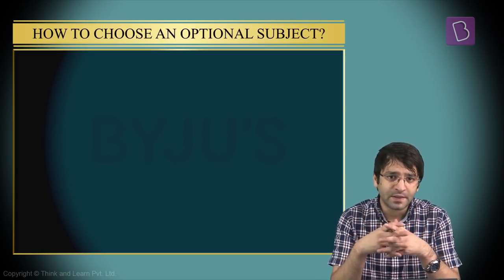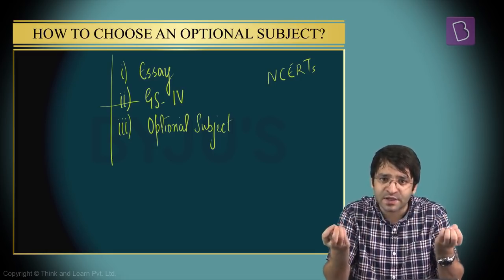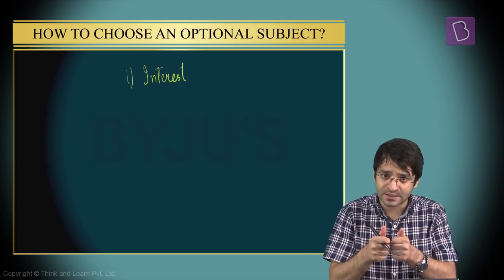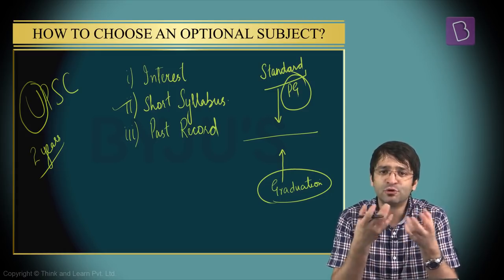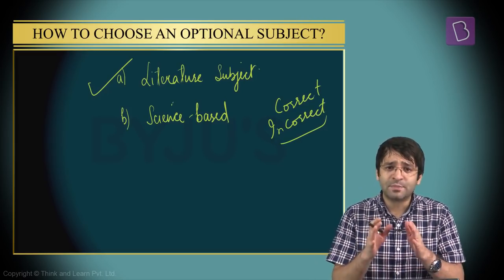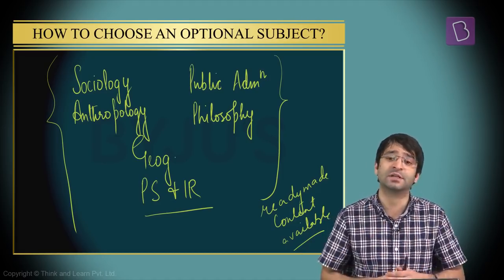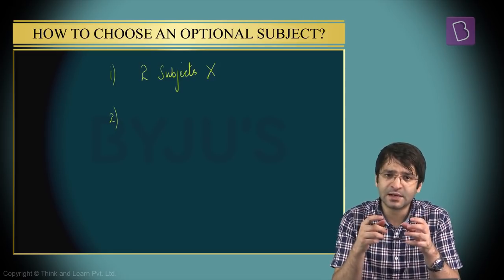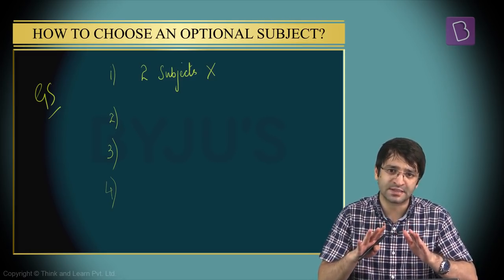BYJU's IAS : How to Choose an Optional Subject for UPSC/IAS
The role that an optional subject plays in the Civil Services Examination cannot be underestimated. It can either make or break one’s dream of securing a place in the prestigious Indian Civil Services.

The Optional Subject covers 500 marks in the UPSC (Mains) Examination. When we go through the statistics of the marks obtained by candidates across the country, we observe that it can play a decisive role in a candidate receiving a call-up for the interview or not.